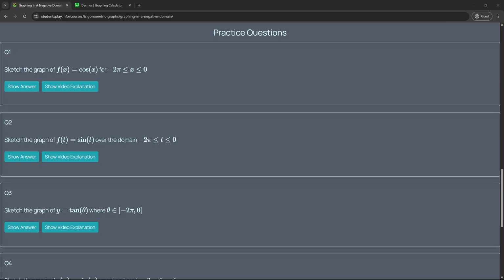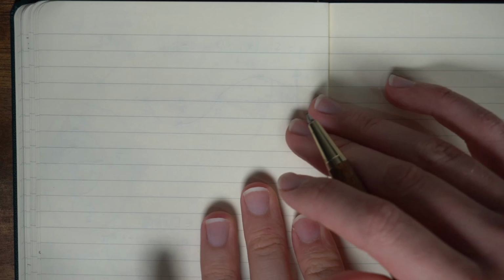How To Graph cos(x) In a Negative Domain (and actually understand it)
Graph y = cos(x) or y = cos(θ) in a negative domain and actually understand why it looks like that.

It has interactive exercises and videos so that you can actually understand and deeply learn the Maths so you can get better grades and have a happier time learning Maths.

Suited for Grade 11 and 12 Maths Methods Queensland, or any equivalent in other states or countries.

cosx cos x cosθ cos θ